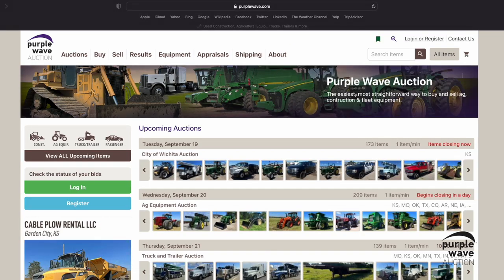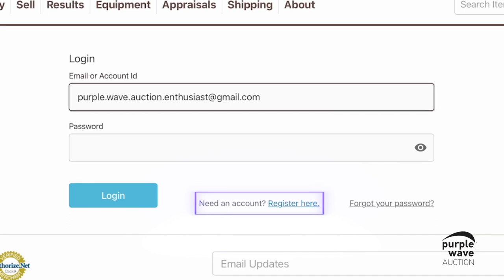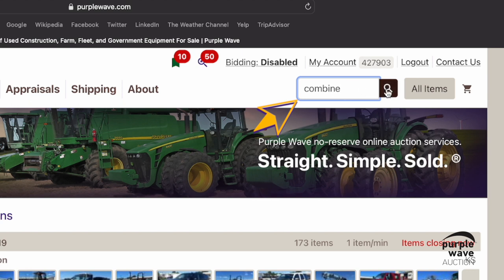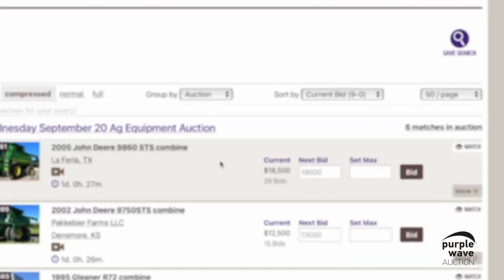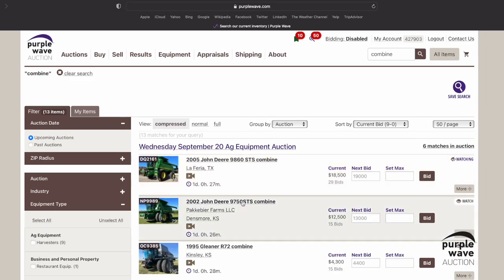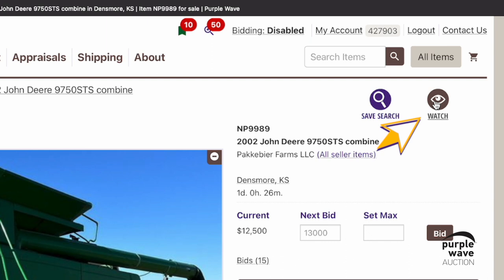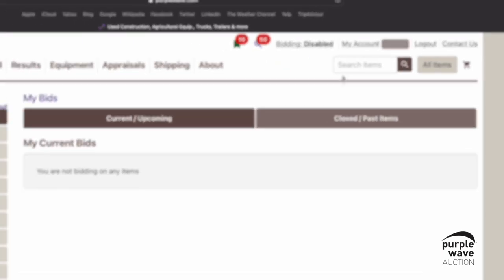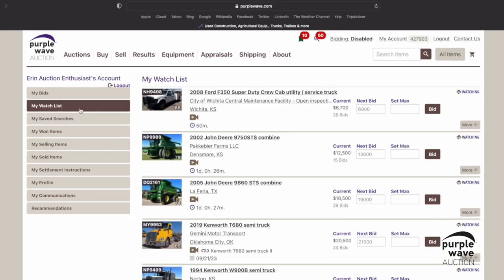Create a Watchlist